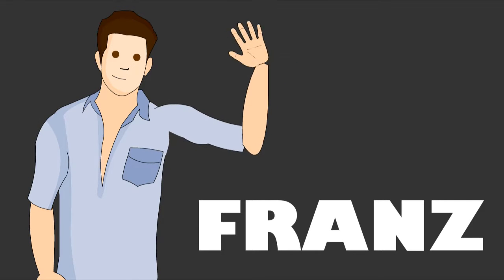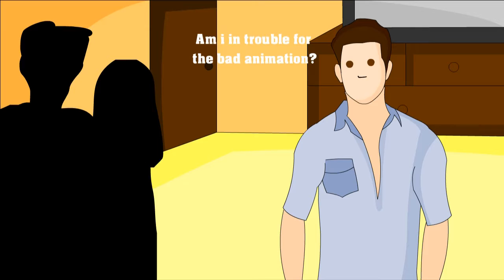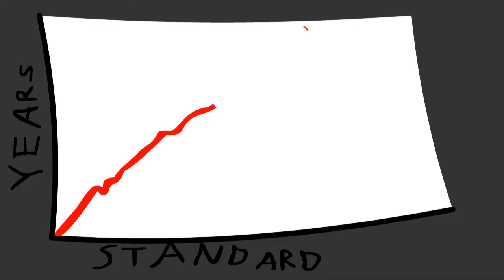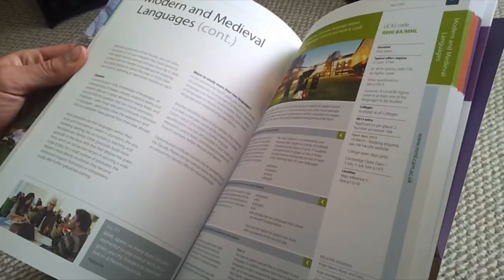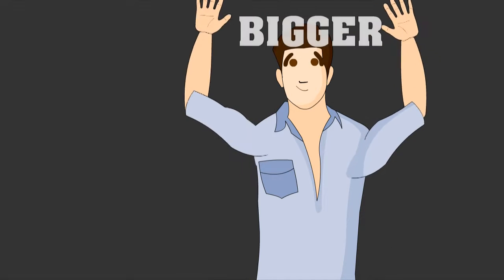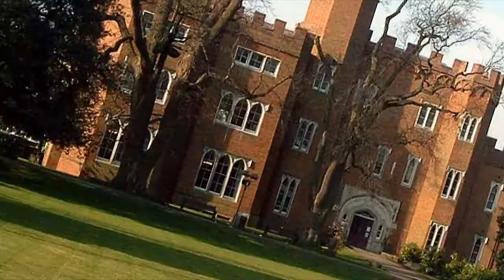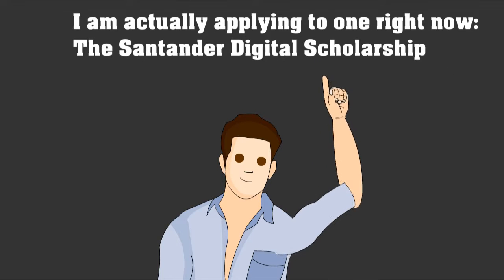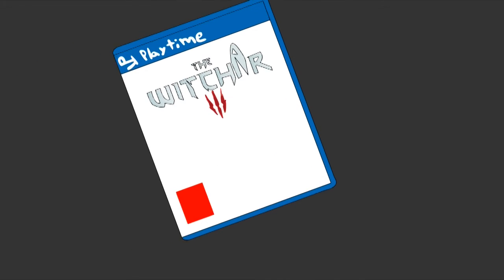5 reasons to study in the UK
This video was made for a scholarship which thanks to God and all the support of friends and family, I was awarded.

I hope you will find the video informative and amusing.